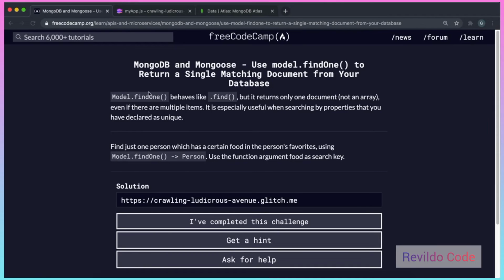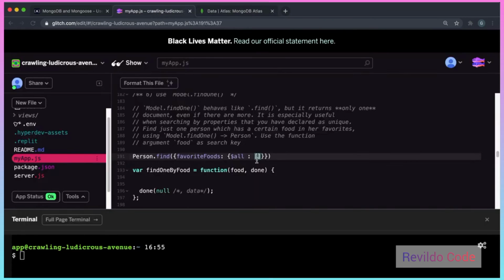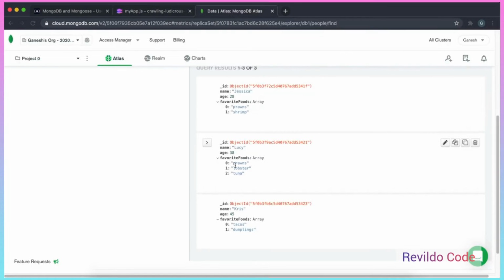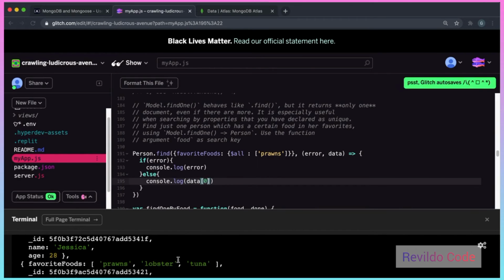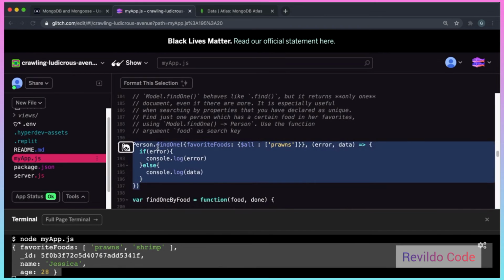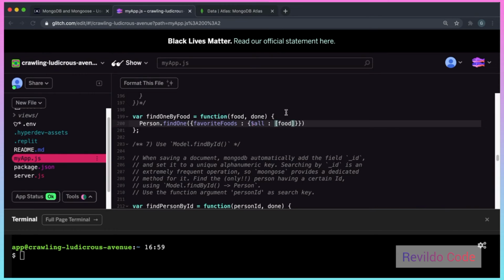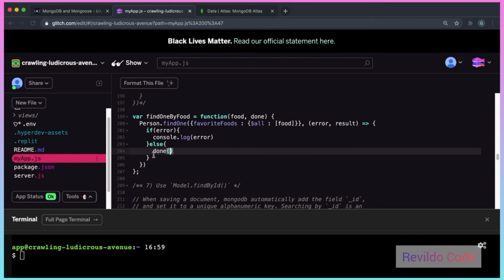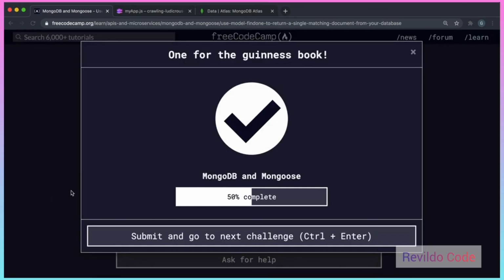Use model.findOne to return a single document | Mongodb full course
Use model.findOne to return a single document | Mongodb full course | Full tutorial for beginners